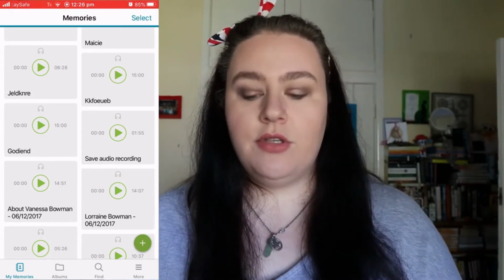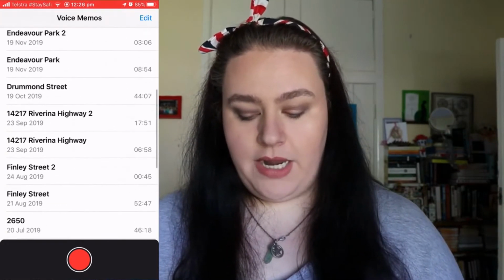FAMILY HISTORY APPS | August 2020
First up for the NationalFamilyHistoryMonth content - talking about the apps I use for family history!